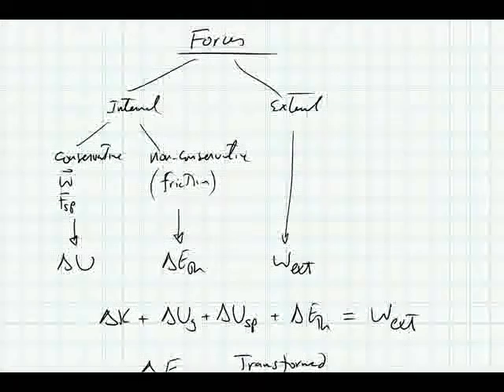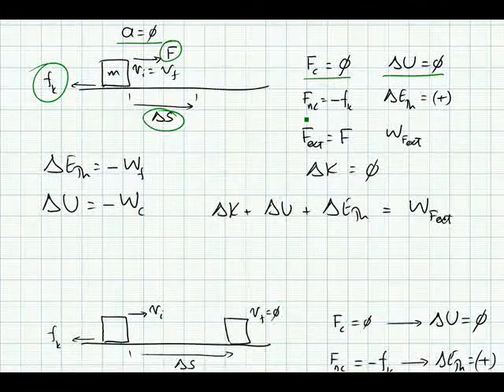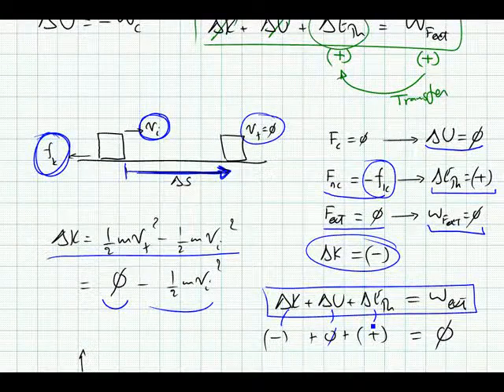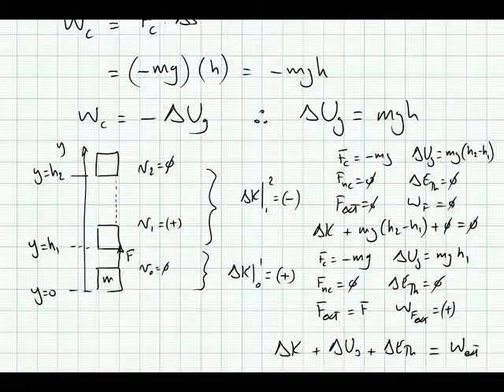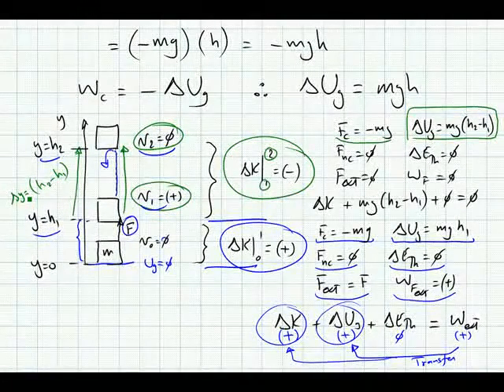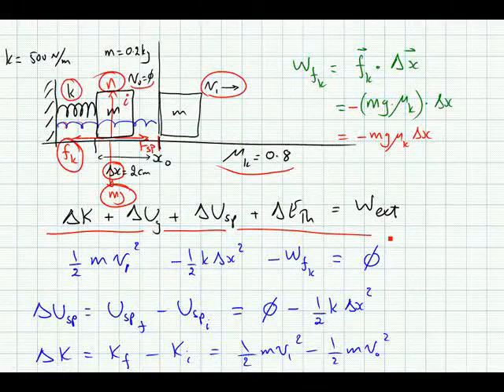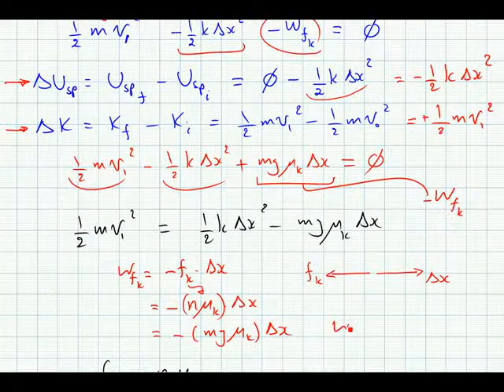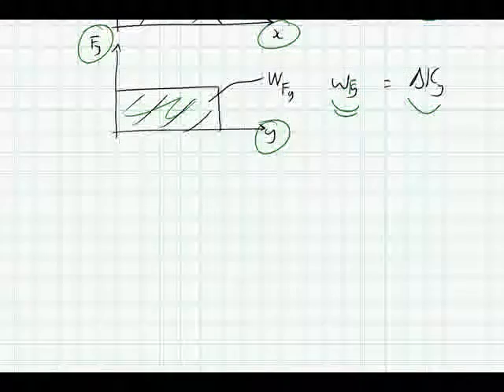Chapter 11 Work III